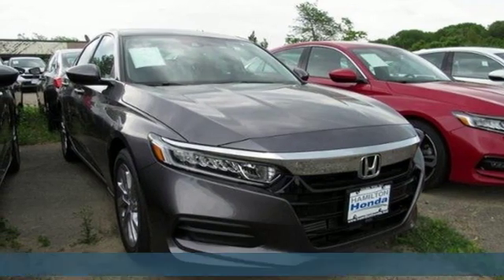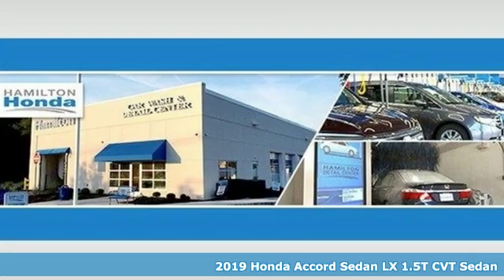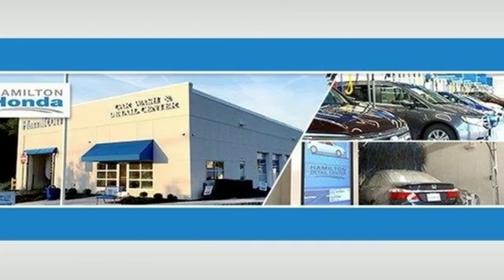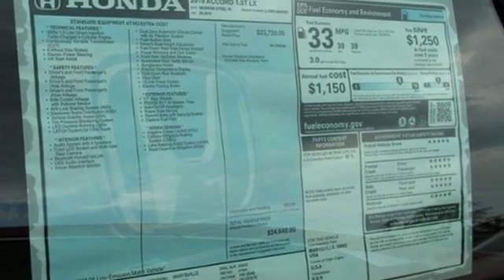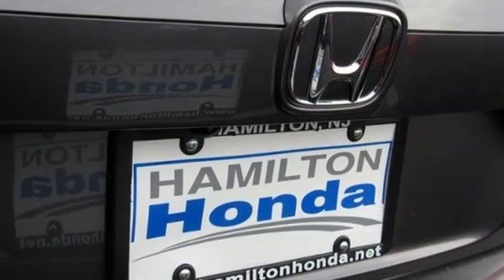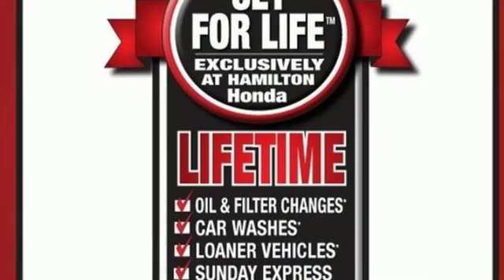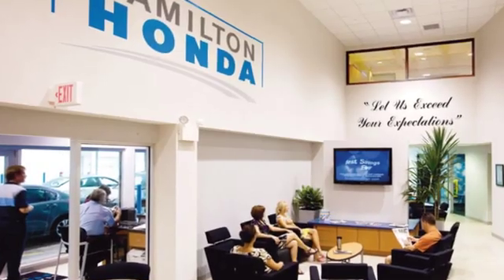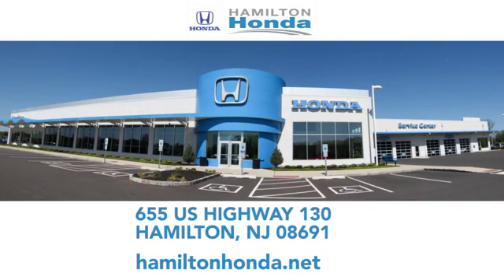2019 Honda Accord Sedan Hamilton NJ Trenton, NJ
Year: 2019
Make: Honda
Model: Accord Sedan
Trim: LX 1.5T CVT
Engine: 1.5L 4 Cylinder Engine
Transmission: CVT Transmission
Color: Modern Steel Metallic
Interior: Black
Stock #: H48920
VIN: 1HGCV1F19KA068350
LX 1.5T trim, Modern Steel Metallic exterior and Black interior. EPA 38 MPG Hwy/30 MPG City! Dual Zone A/C, Lane Keeping Assist, Back-Up Camera, Alloy Wheels, Turbo, Keyless Start, Bluetooth, iPod/MP3 Input. AND MORE!br /br /KEY FEATURES INCLUDEbr /Back-Up Camera, Turbocharged, iPod/MP3 Input, Bluetooth, Aluminum Wheels, Keyless Start, Dual Zone A/C, Lane Keeping Assist MP3 Player, Keyless Entry, Steering Wheel Controls, Child Safety Locks, Electronic Stability Control. Honda LX 1.5T with Modern Steel Metallic exterior and Black interior features a 4 Cylinder Engine with 192 HP at 5500 RPM*. br /br /EXPERTS CONCLUDEbr /""It has the practical stuff locked down: The trunk is positively huge, as is the cabin. Honda has the tech front covered, too. A considerable number of advanced safety features are standard. "" -Edmunds.com. br /br /Horsepower calculations based on trim engine configuration. Fuel economy calculations based on original manufacturer data for trim engine configuration. Please confirm the accuracy of the included equipment by calling us prior to purchase. br /

Address:
655 US Hwy 130